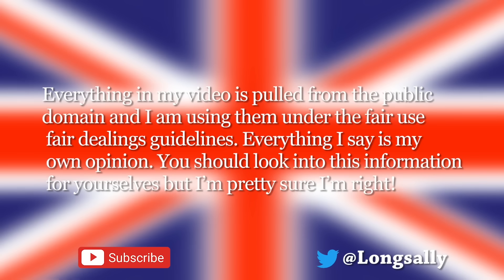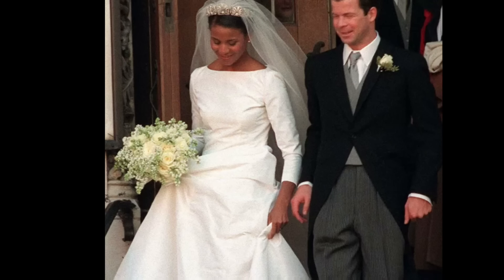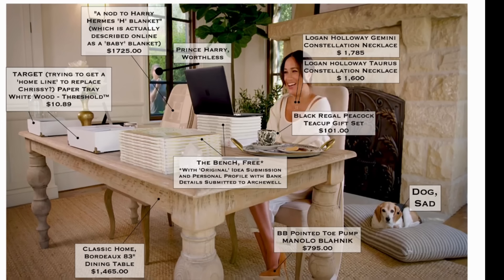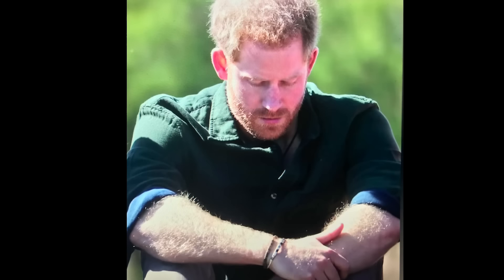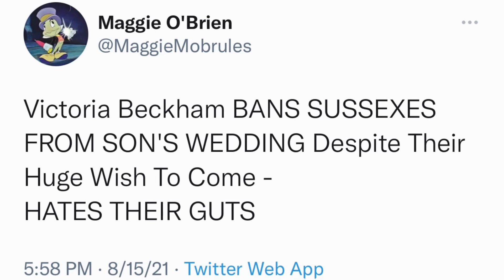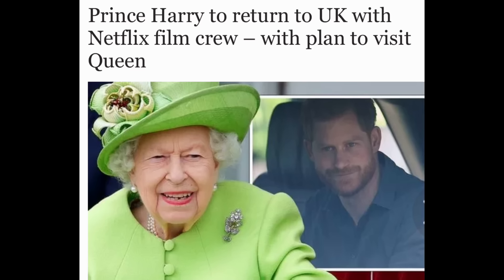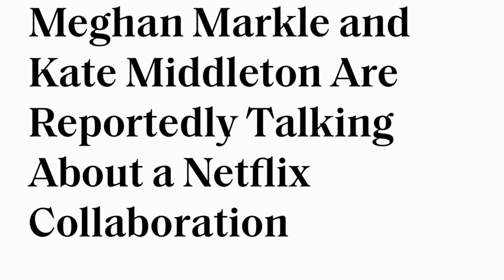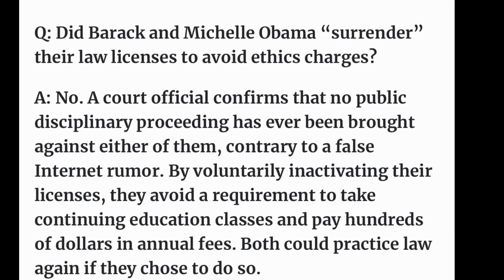Where do they live and more